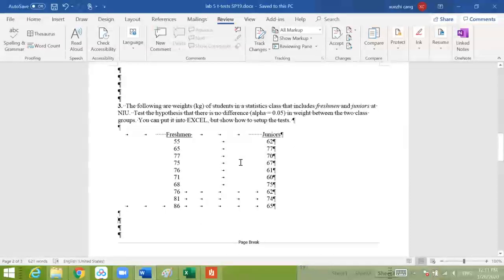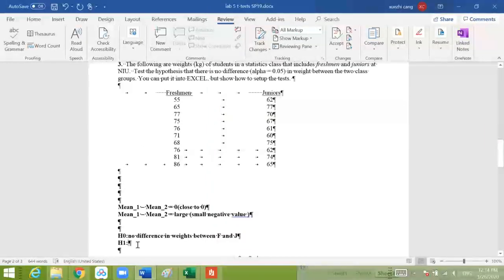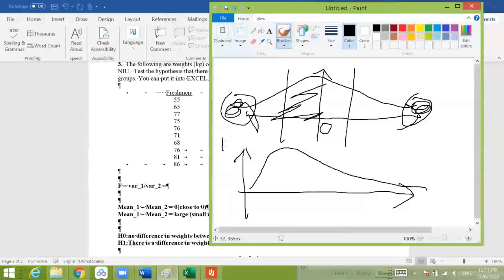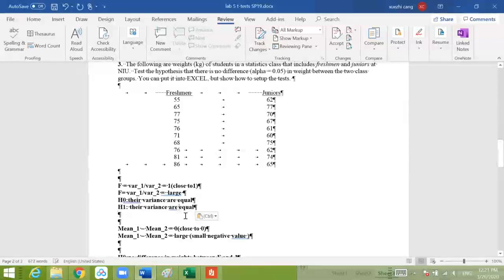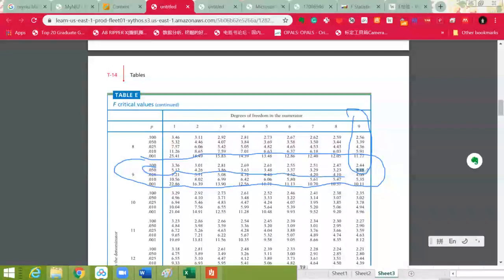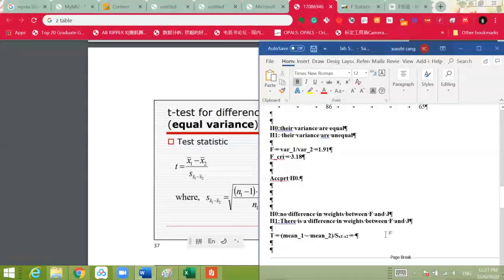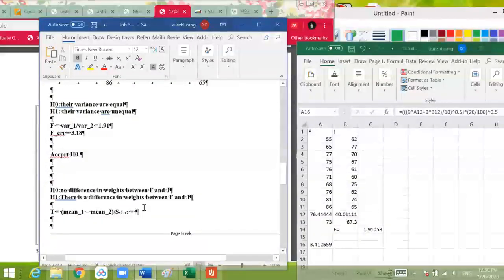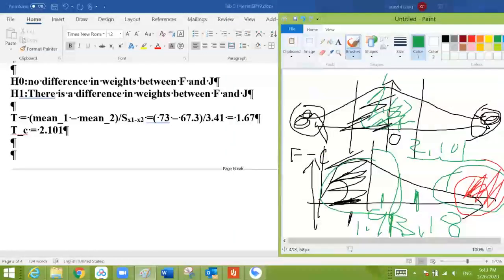NIU GEOG361 lab5 Question 3